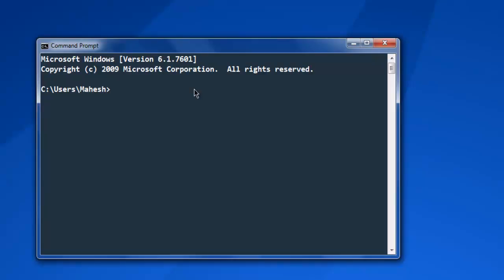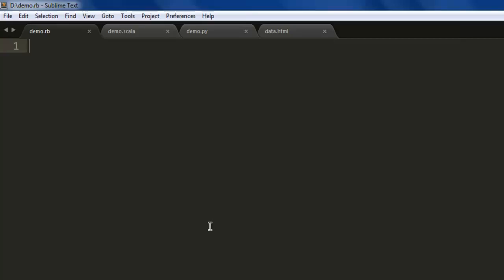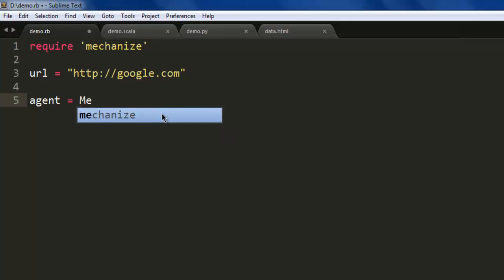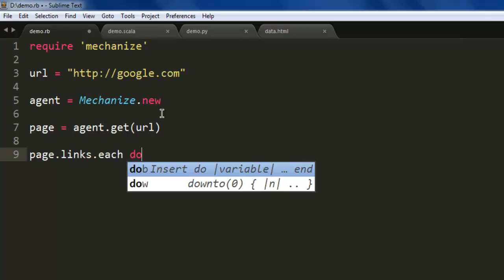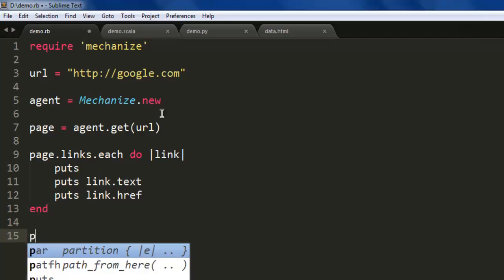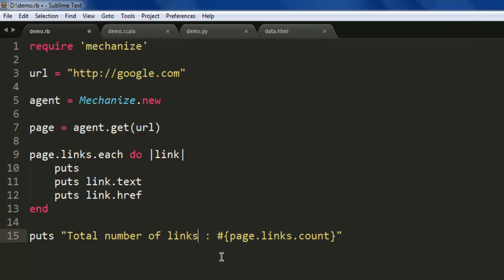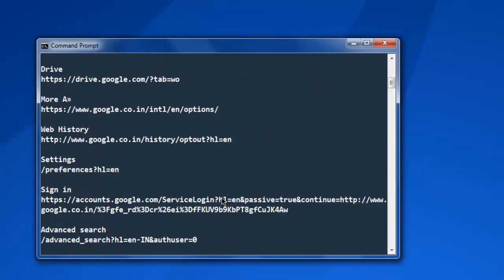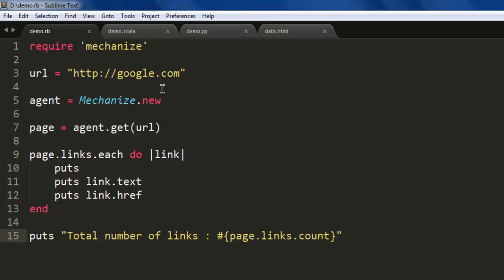Ruby Mechanize Get All Links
Learn how to Get All Links in Ruby Mechanize.